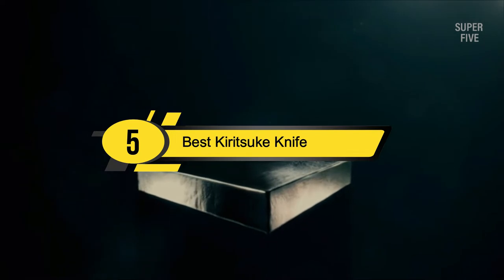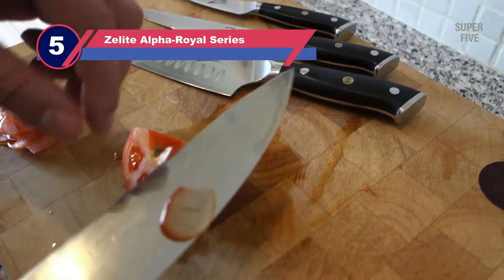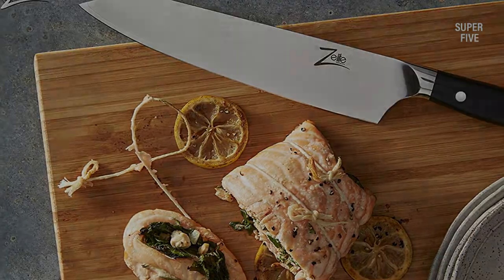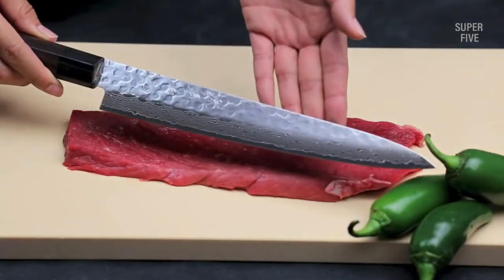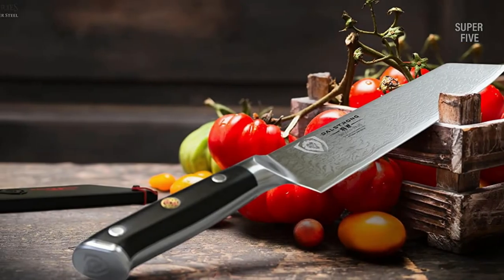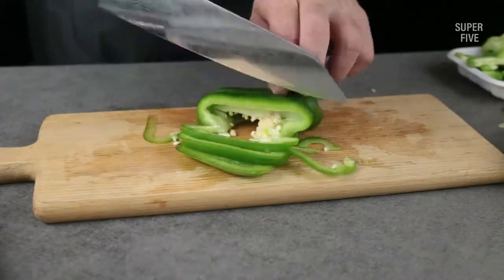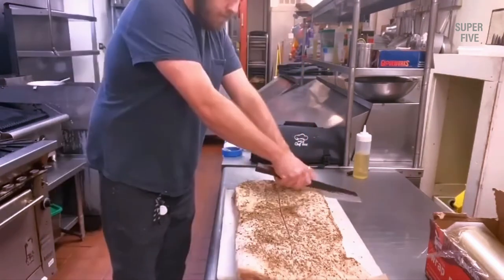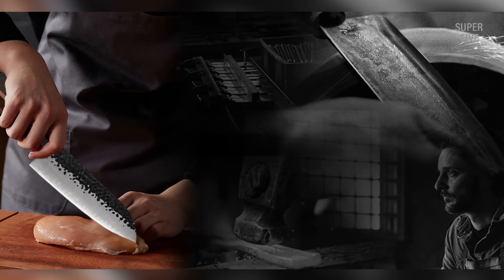Best Kiritsuke Knife of 2024 [Updated]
Are you thinking of buying the Best Kiritsuke Knife? Then the video will let you know what is the Best Kiritsuke Knife on the market right now.

👉 1 – Findking 9Cr18MoV
👉 2 – Katsu B07V4BWLG2
👉 3 – Dalstrong SS-8.5inch
👉 4 – Yoshihiro VG-10
👉 5 – Zelite Alpha-Royal Series

Initially, they have worked with tons of traditional best kiritsuke knife. However, finally, they narrow down the list with the five top-notch products by considering the design, features, usability, and overall performance.

To provide you the best kiritsuke knife, our team never forgets to check the record of the manufactures. That’s how we have chosen the best kiritsuke knife that you can rely on. Let’s dive into the video reviews to get your best desire products.

Slowly by Tokyo Music Walker